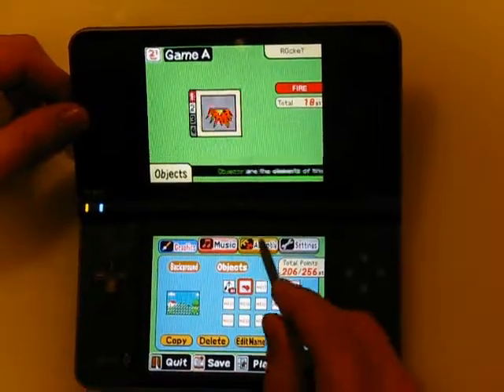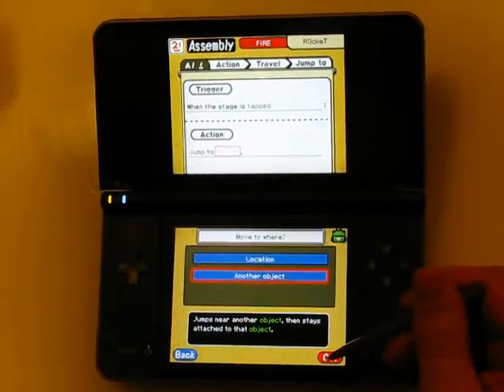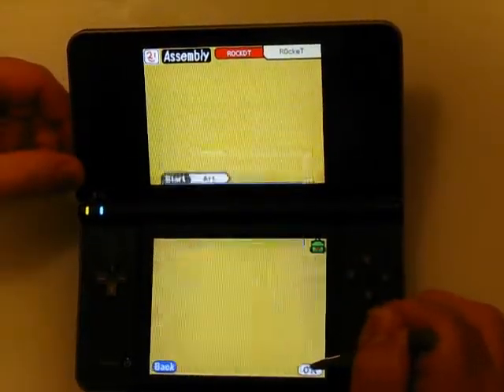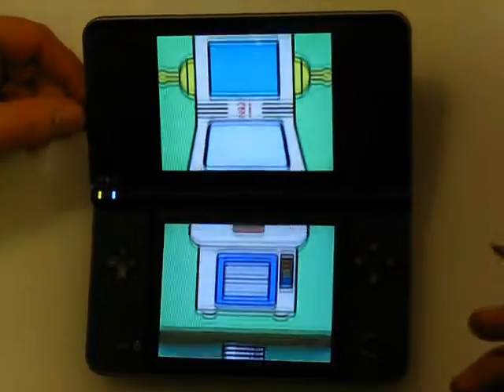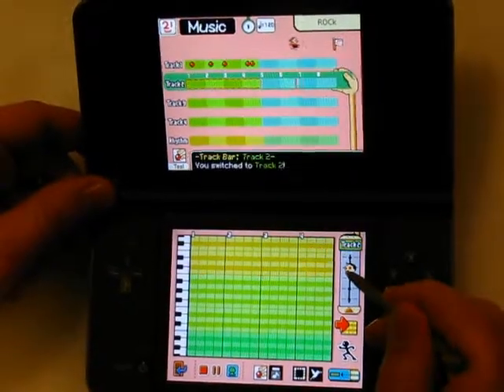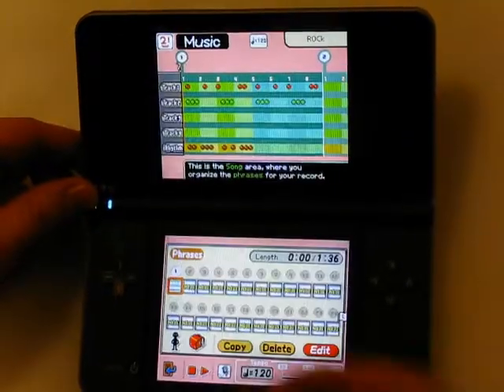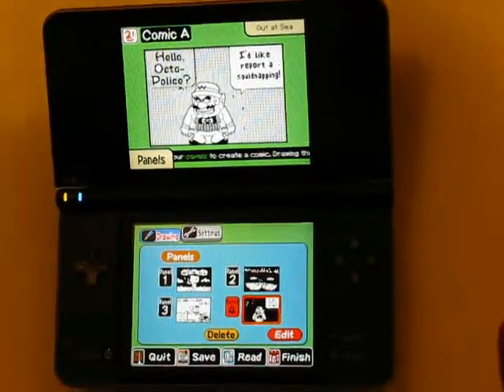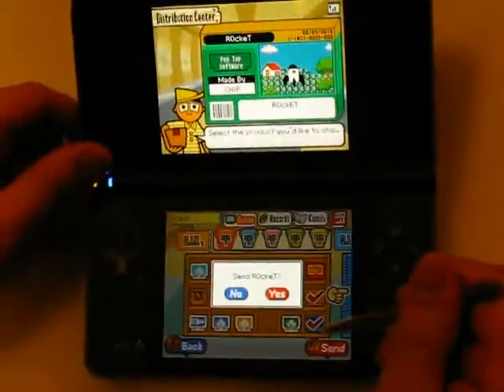WarioWare D.I.Y. tutorial Part 2 (Nintendo's Q1 2010 Media Summit)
Nintendo's Treehouse demoing how to make a microgame using WarioWare D.I.Y. In part 2, we learn some simple A.I., briefly cover the music and comic editors, and use wireless connectivity to send our game to the Wii.